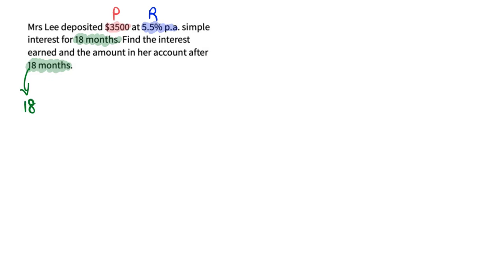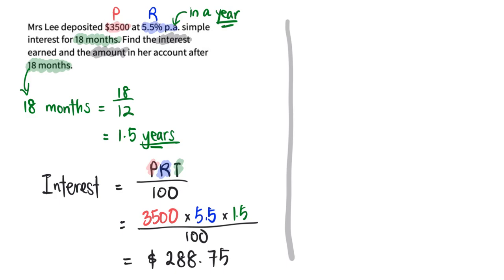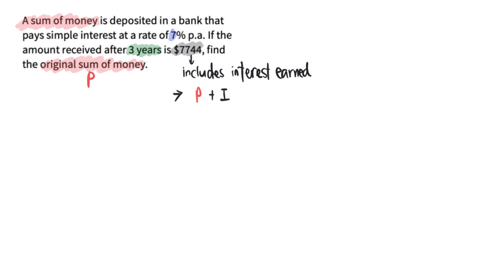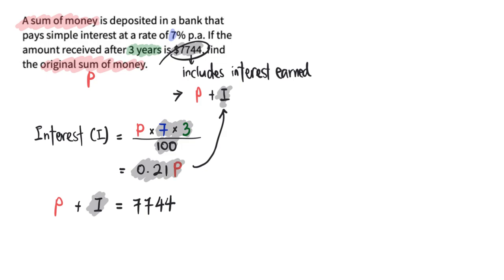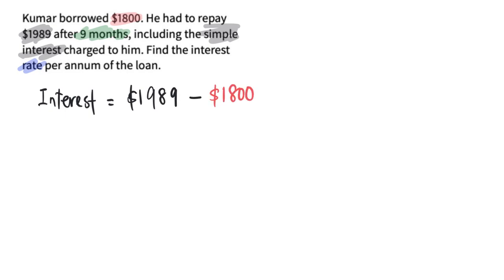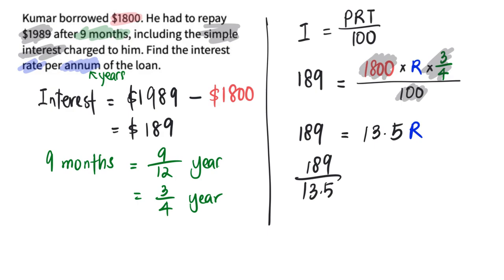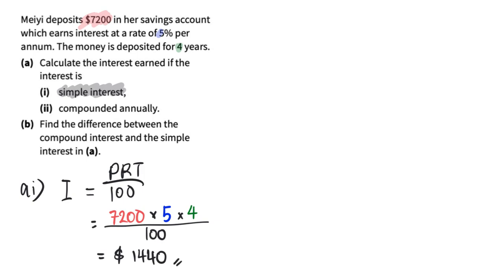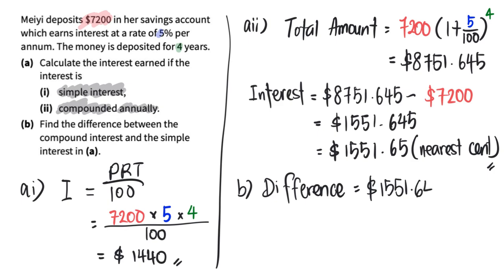3G2 Ex 4.6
00:00 Q3
03:08 Q4
06:16 Q5
09:09 Q6